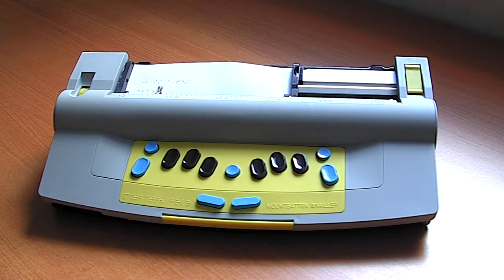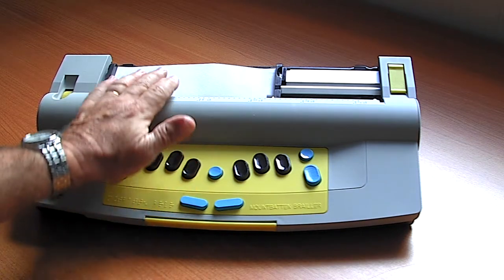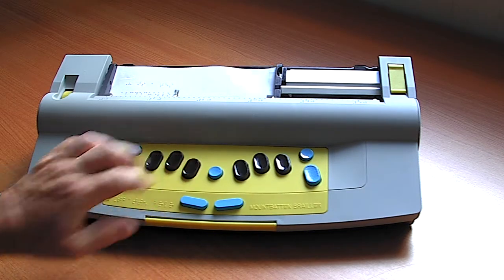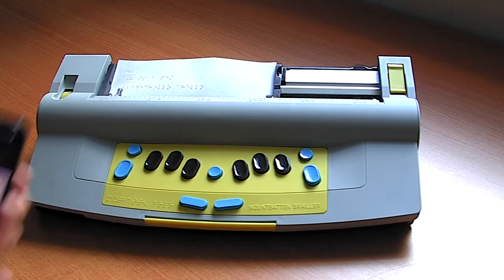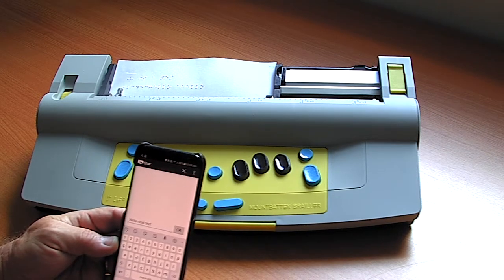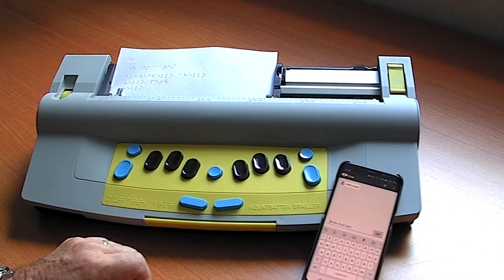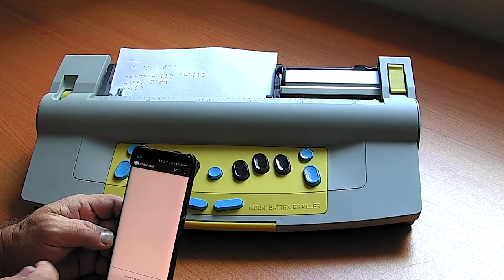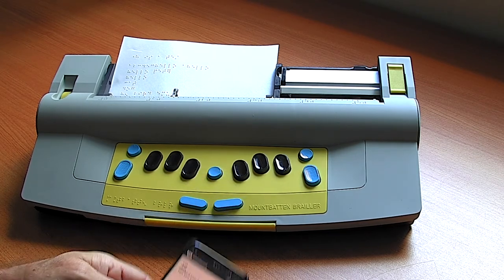Braille Unit 1 - Early Learning - The Mountbatten Brailler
The Mountbatten Brailler continues to be an effective interactive tool for early braille learners.  Now with connectivity to iPads and smartphones, non-braille readers can participate using the MIMIC messaging App.